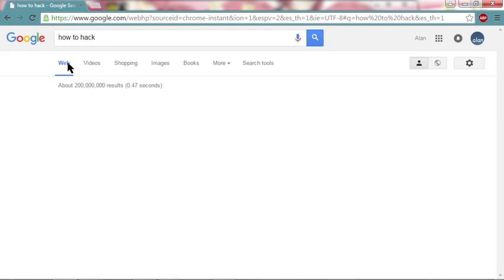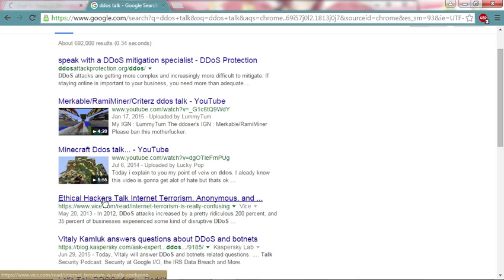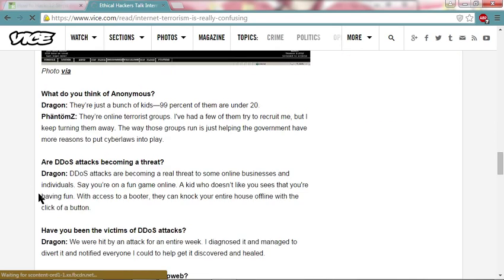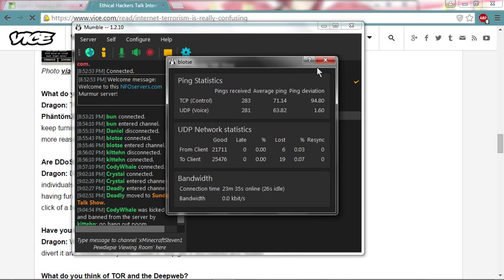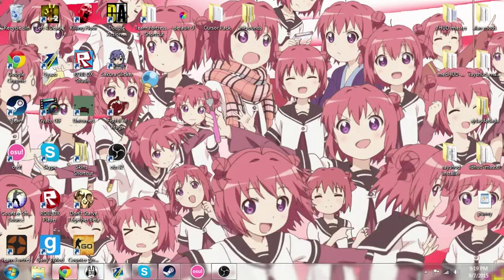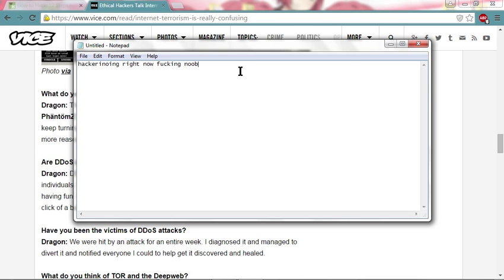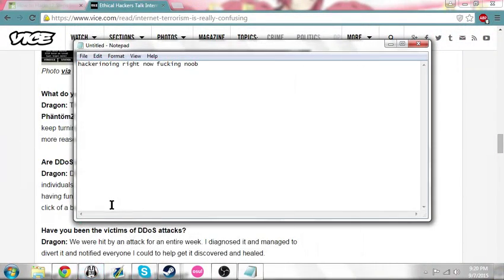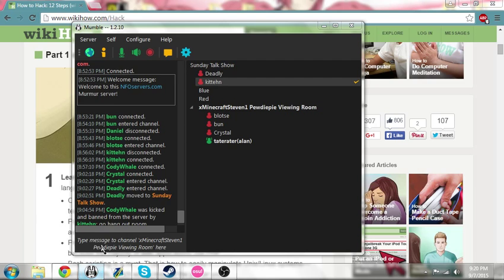extracting botnet packets on noob ryan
pro hacker